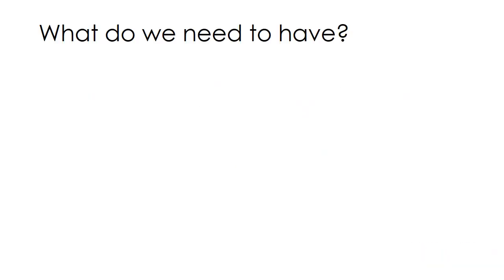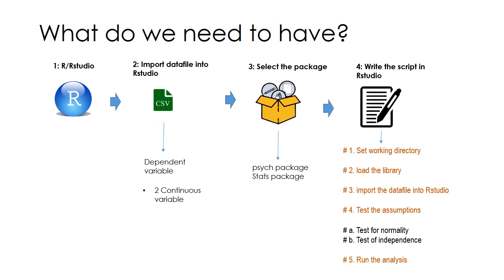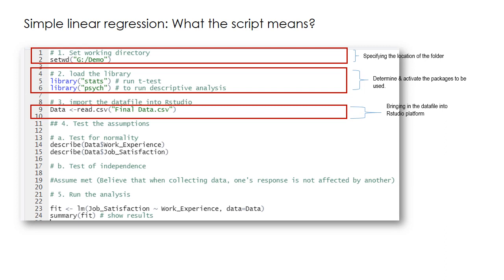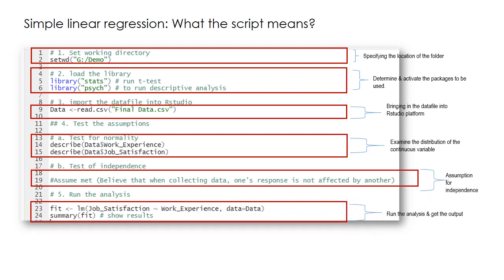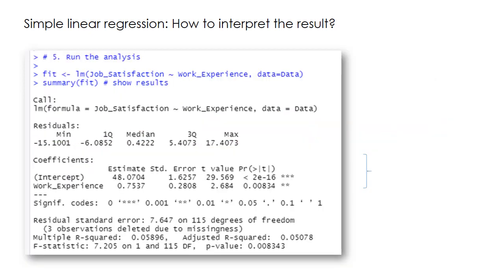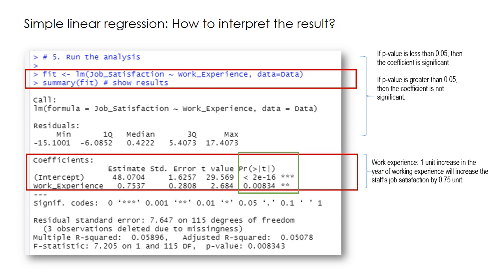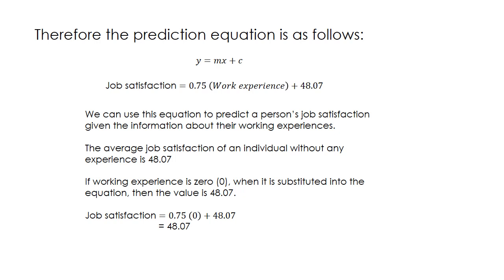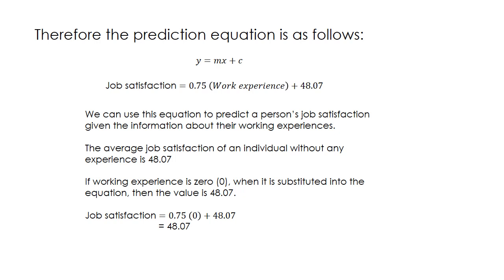Statistical analysis using Rstudio Simple linear regression